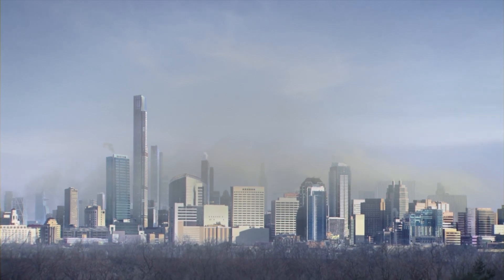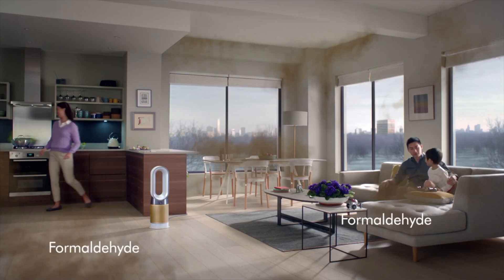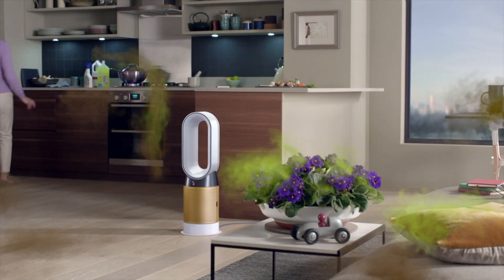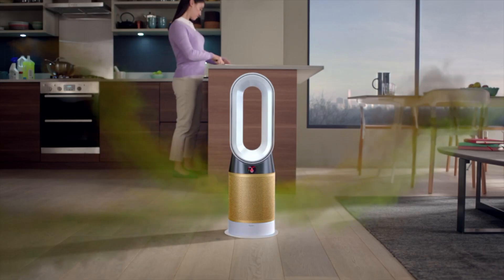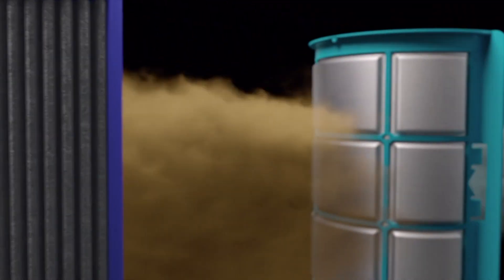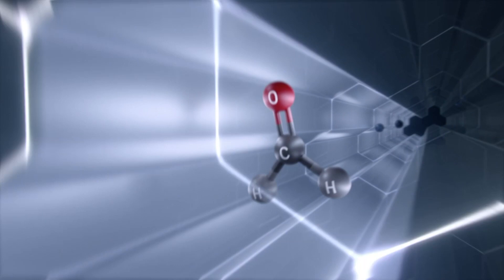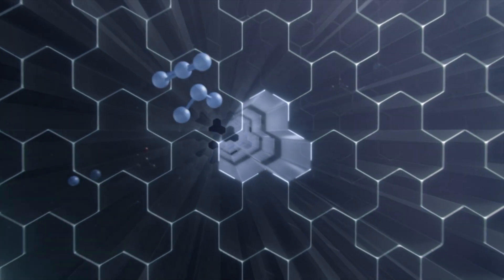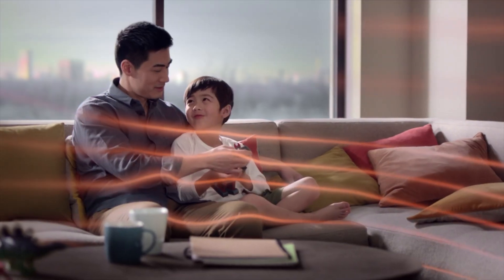Dyson Pure Hot + Cool Cryptomic™. Projects purified air throughout your room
Heats in winter, cools in summer, and purifies the air inside your home.

The Dyson Pure Hot+Cool Cryptomic™ purifying fan heater combines an activated carbon and glass HEPA filter, with new Dyson Cryptomic™ technology to capture particles and continuously destroy formaldehyde release from household items.¹

Our homes can be up to 5X more polluted than the air outside.² Many household items - from decorating, to flooring, even plants - can release microscopic particles and gases.

With three intelligent sensors, the Dyson purifying fan heater automatically detects airborne particles and gases - including formaldehyde.³ The built-in LCD screen shows your room temperature and which pollutants your machine has detected.

The Dyson Pure Hot + Cool Cryptomic™ HP06 purifying heater + fan is not available in all markets. To discover more Dyson air purifiers, heaters and fans available where you are

¹Tested to industry standard tests JEM 1467 (acetic acid, acetaldehyde, ammonia), GB/T 18801(formaldehyde, benzene), DTM-003282 (NO2) and a Dyson internal method for VOC capture. Tested to GB/T 18801 for formaldehyde destruction. Capture rates vary. Tested for filtration efficiency at 0.1 microns (EN1822).
² US Environmental Protection Agency.
³ PM2.5, PM10, VOCs, NO2."